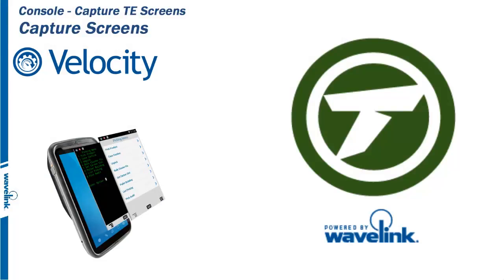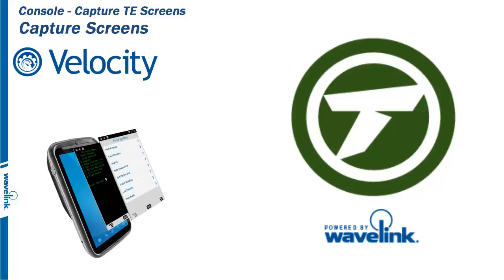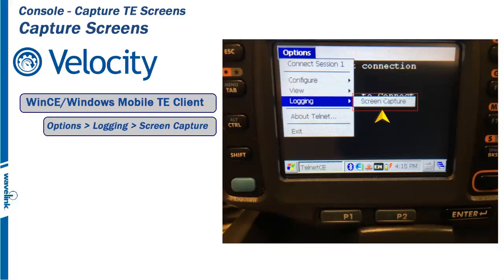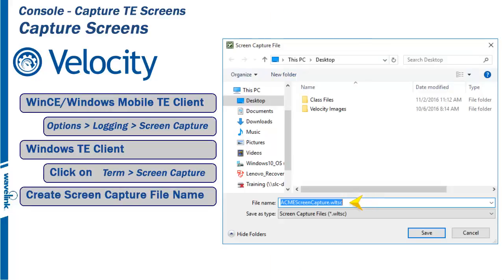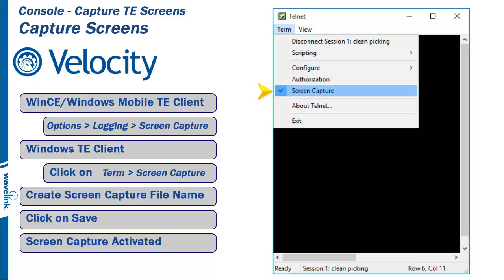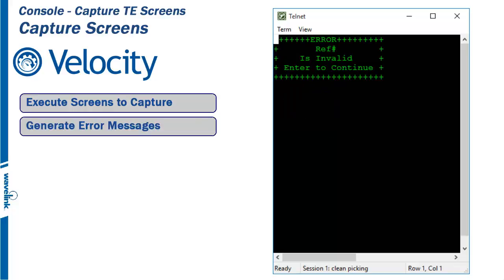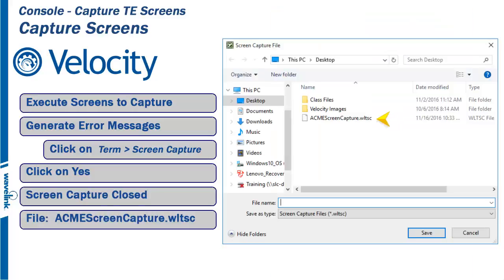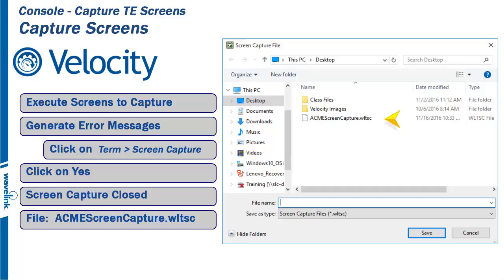How To Capture TE Screens - Wavelink Velocity Console – 2/3 – Capture Screens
Steps on how to capture TE screens - Part 2 of 3 on Velocity Console – Capture TE Screens